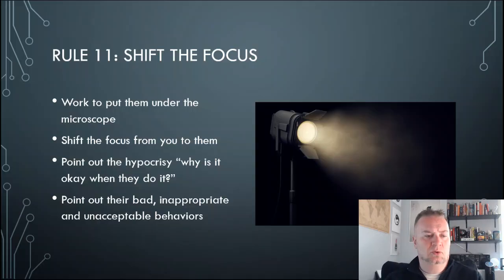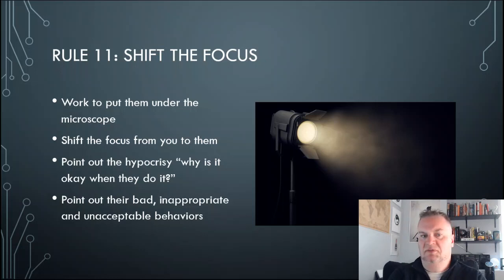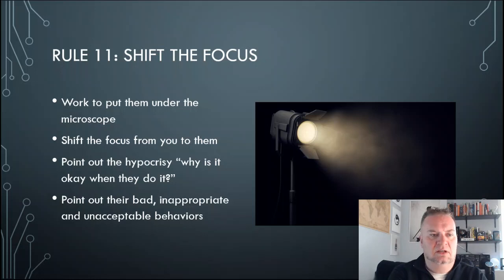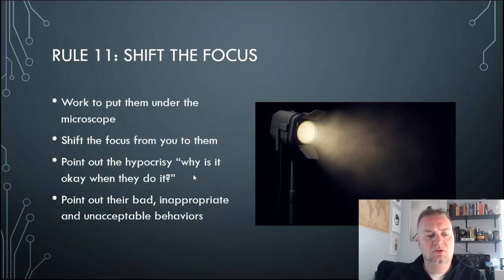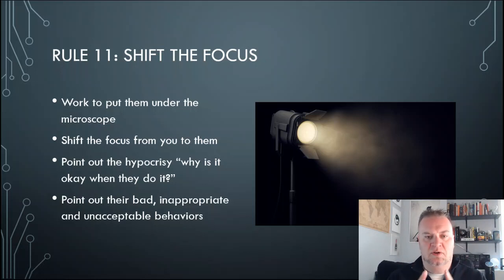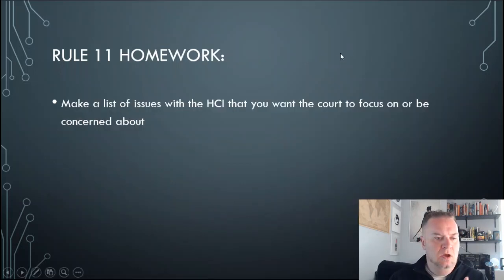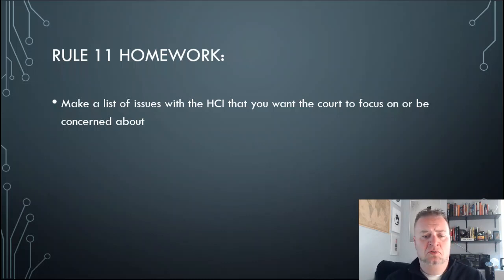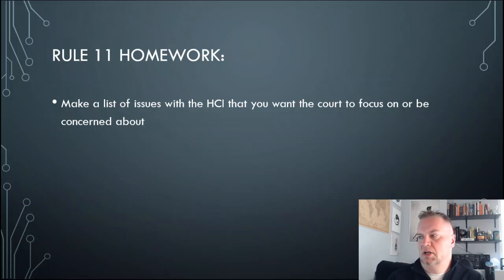High conflict divorce and custody: Rule number 11 of 12 to remember for court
I have my online courses there and you can pay for your consultations

Here is the link for all of my online courses for high conflict custody and divorce